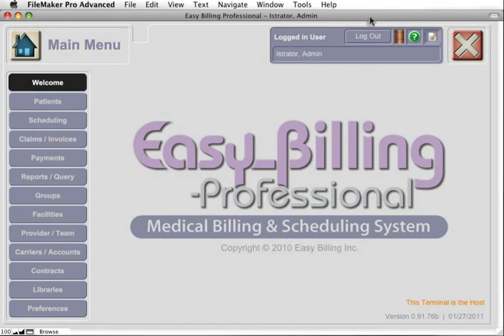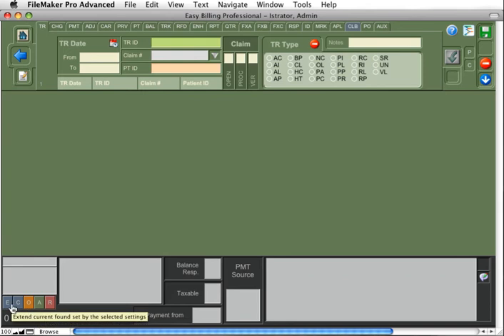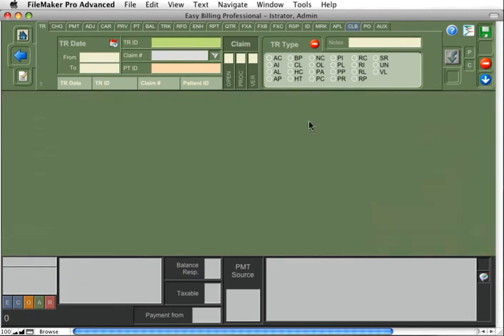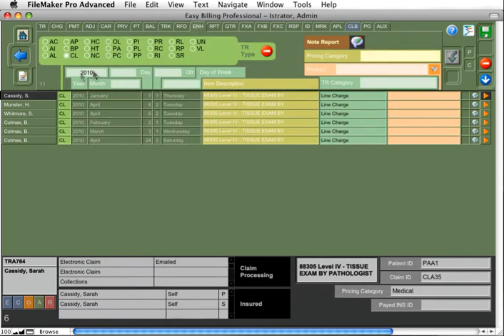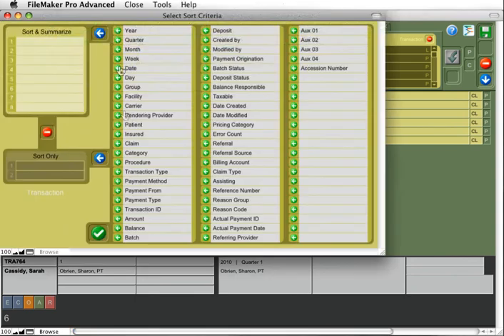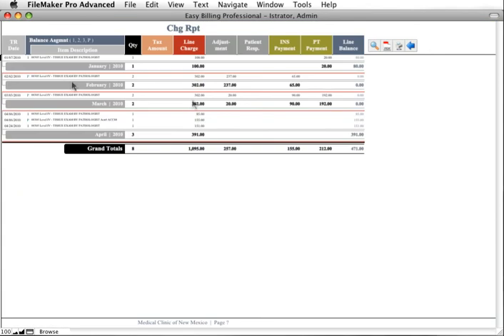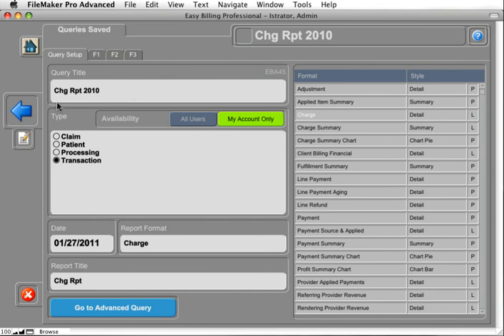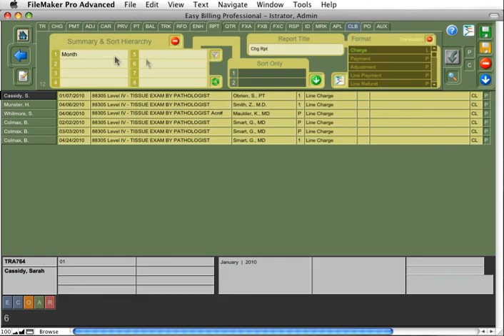Easy Billing Professional Saving Custom Reports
How to save the custom data searches and formats